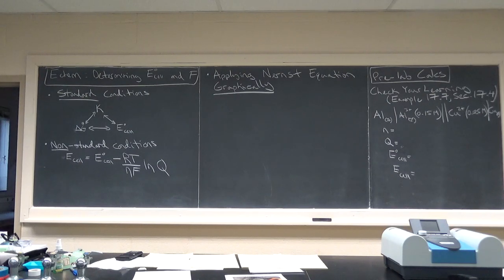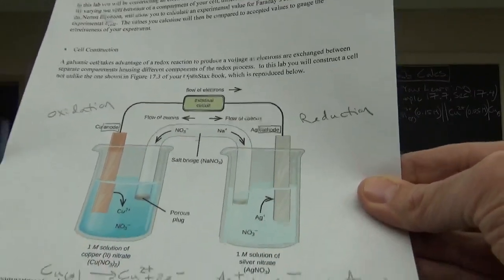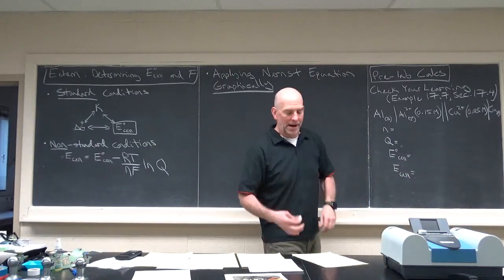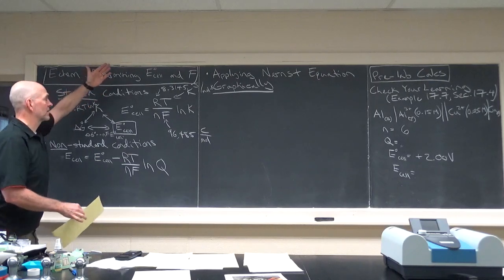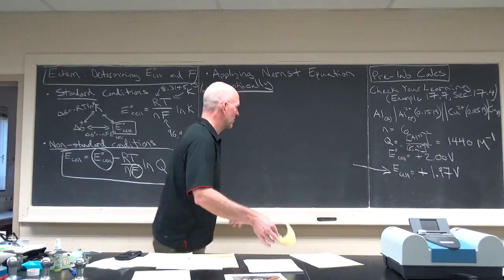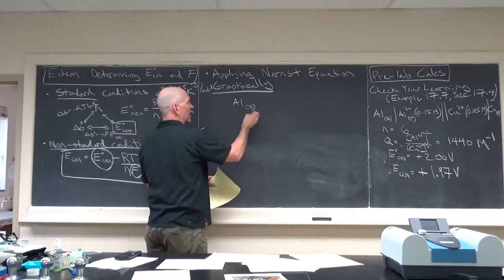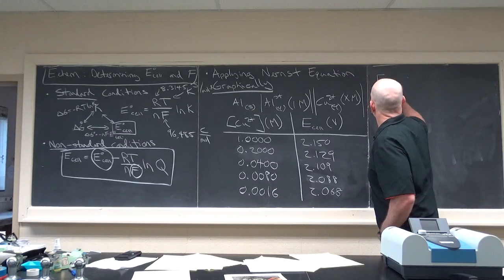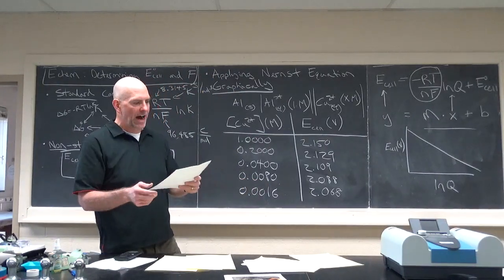CHM 126 Electrochemistry Lab